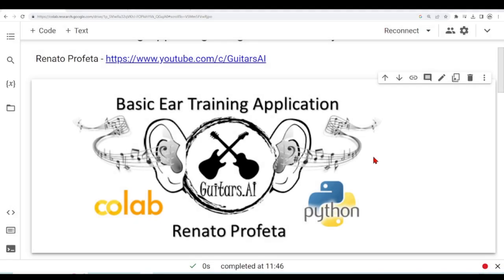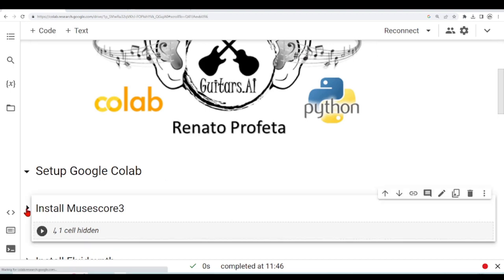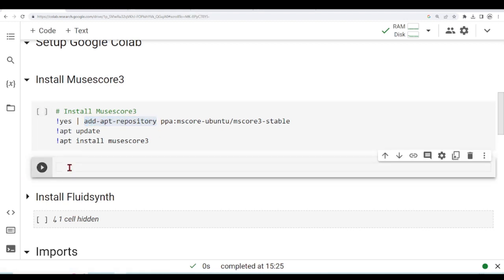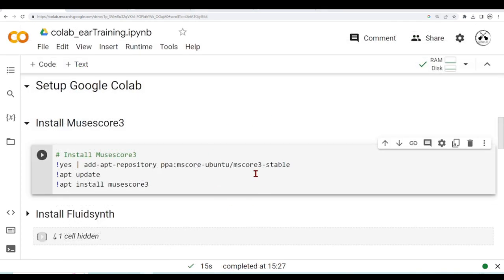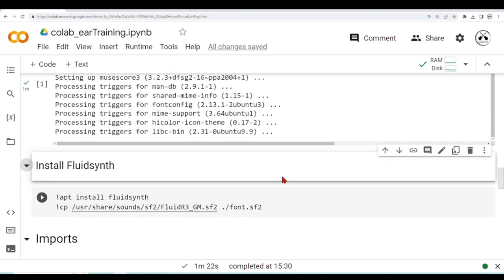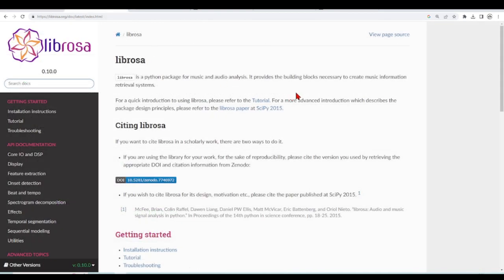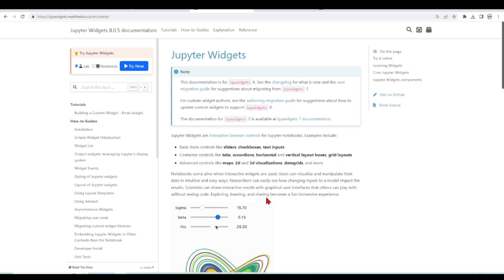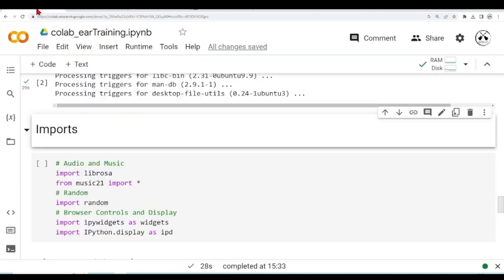Basic Ear Training App in Python - Tutorial - Installing Musescore, Fluidsynth and Libraries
In this series of tutorials I'm going through the development of a very basic musical intervals and chords ear training application using Python and Google Colab.

00:00:00 Google Colab
00:00:52 Google Colab Setup
00:01:05 Installing Musescore
00:01:46 add-apt-repository
00:02:25 apt update and apt install
00:03:32 Installing Fluidsynth
00:04:36 Importing Python Packages and Modules
00:04:55 Librosa
00:05:27 Music21
00:05:50 ipywidgest (Jupyter Widgets)
00:06:14 IPython Display
00:06:39 Random Module